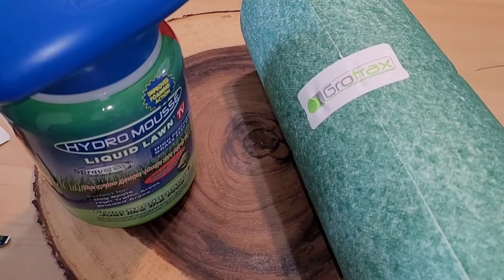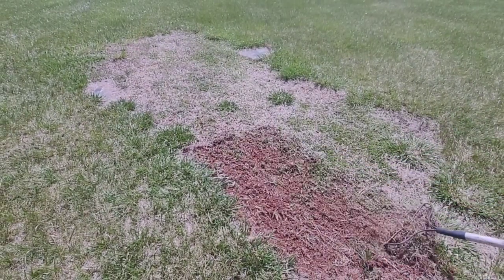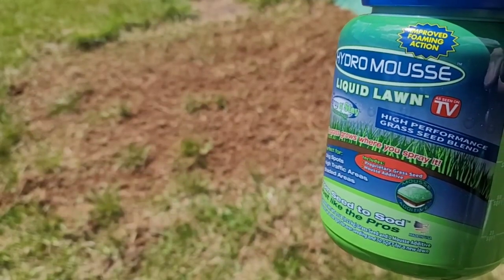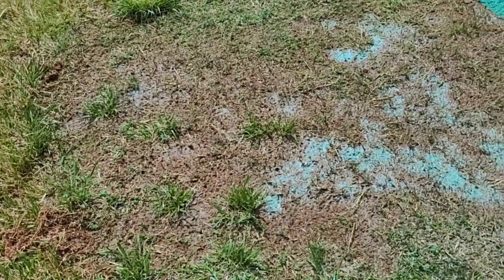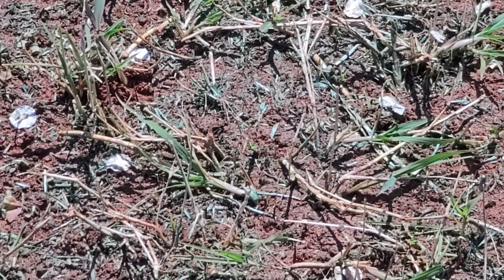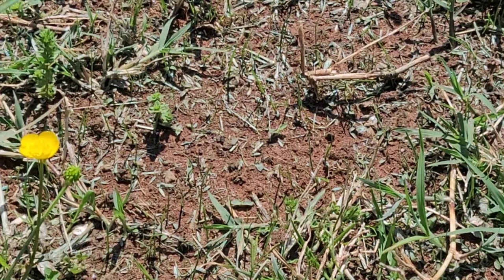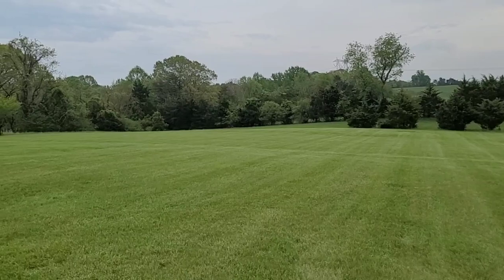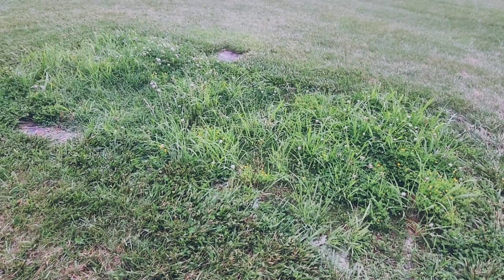Hydro Mousse vs GROTRAX. How to grow grass. Instagram grass growing [417]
Hey there,
In this video I take a look at two prepackaged ways to grow grass.  Neither way is easier, more convenient, or more successful than seeding and covering with hay but let's see how they work. We are trying out Hydro Mousse and GrowTrax. Hydro Mousse contains a green liquid to help your liquid seeding. GroTrax on the other hand is a roll of seed that you simply roll on, water and it grows.

00:00 - introduction

Video Editor - InShot
Thumbnail - Canva